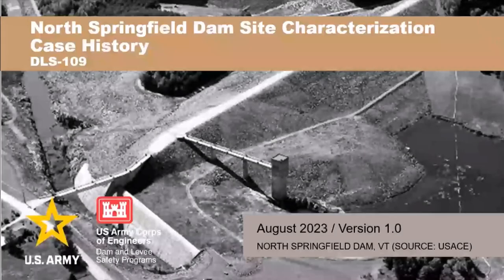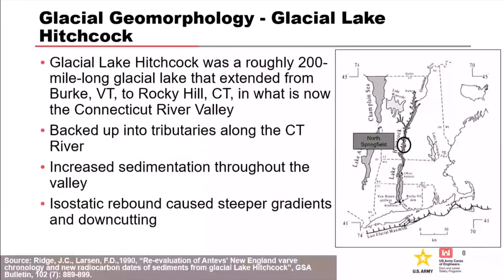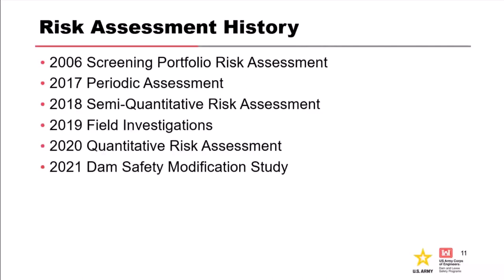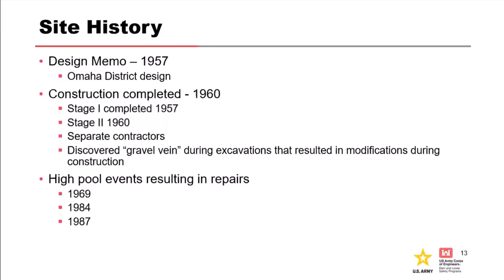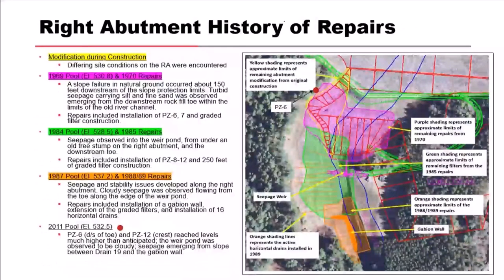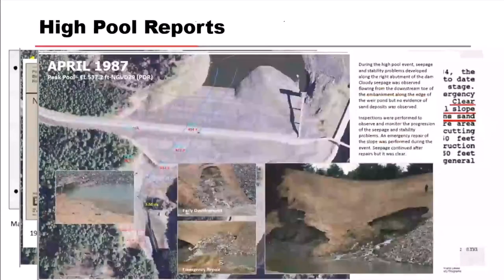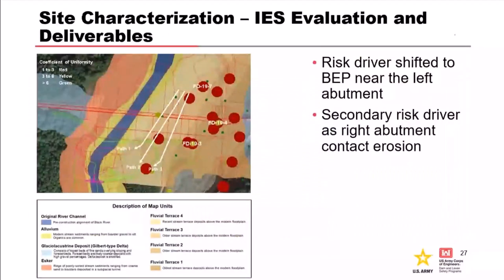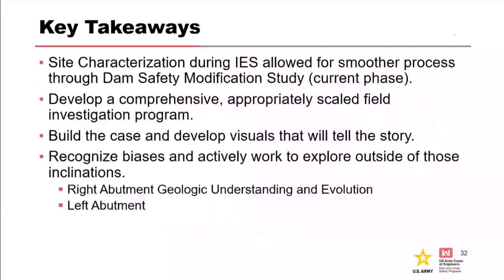DLS-109: Case History North Springfield Dam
After watching this video participants will be able to:
• Learn how to build the case and develop visuals that will help tell the story to decision makers through the North Springfield example
• Recognize bias and learn how to explore outside of these inclinations
• Learn how to develop a comprehensive, appropriately scaled field investigation